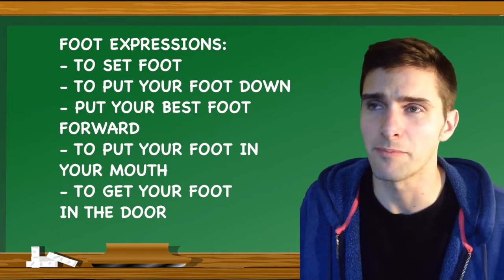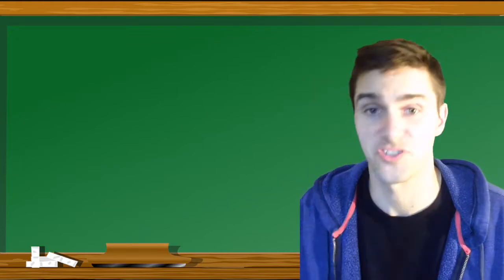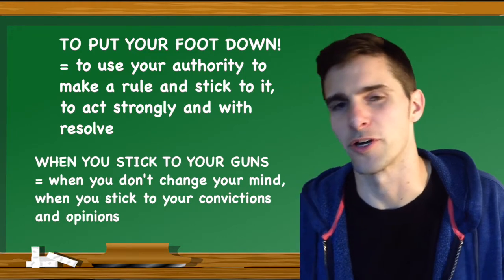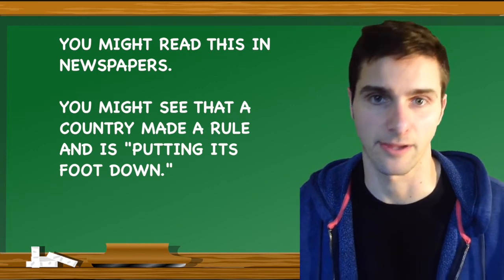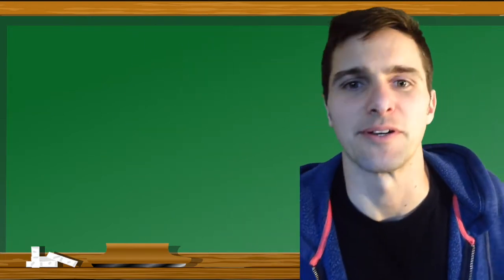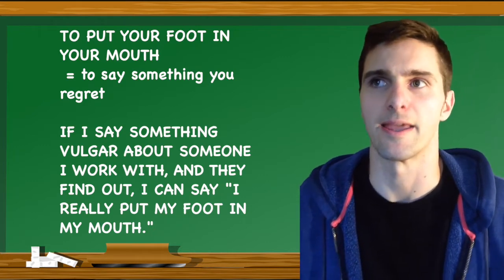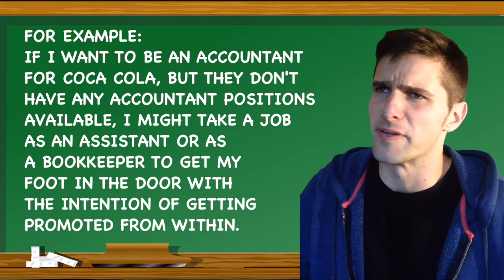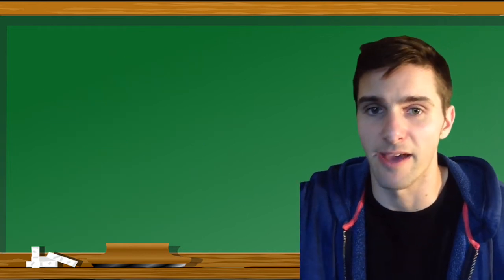ENGLISH EXPRESSIONS with the word foot - LEARN ENGLISH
Today, we learn English with expressions containing the word foot.  We use our body a lot in English Expressions, and we incorporate our feet into a lot of these expressions.

Today, you will learn the following expressions.

- TO SET FOOT
- TO PUT YOUR FOOT DOWN
- PUT YOUR BEST FOOT
FORWARD
- TO PUT YOUR FOOT IN
YOUR MOUTH
- TO GET YOUR FOOT
IN THE DOOR

I also use the phrasal verb "to beat someone up" and the phrase "to get promoted from within."

Please let me know if you have any questions and try to use the expressions in the comments!